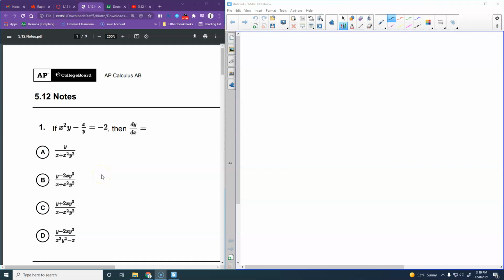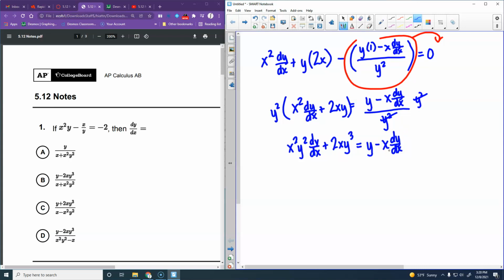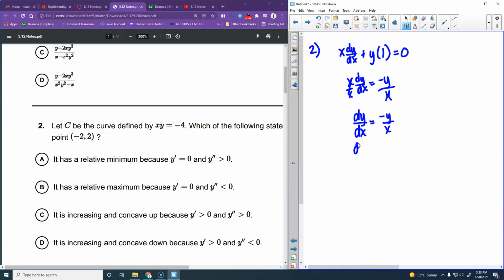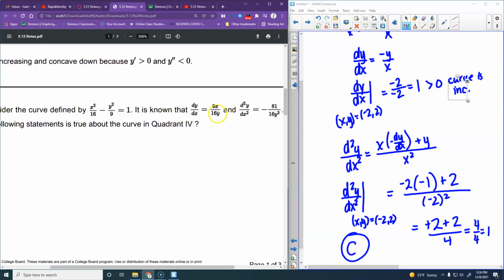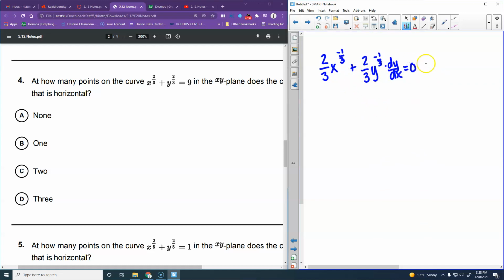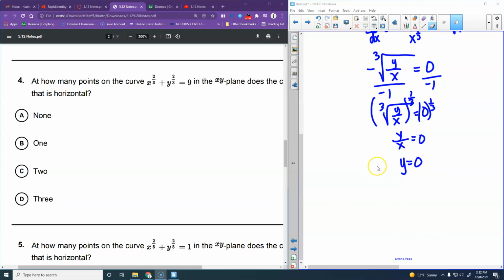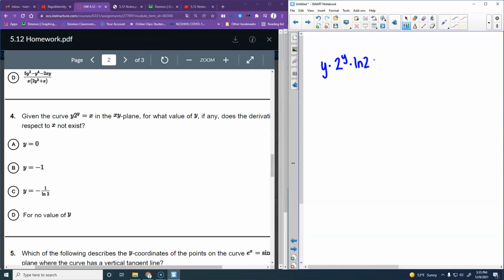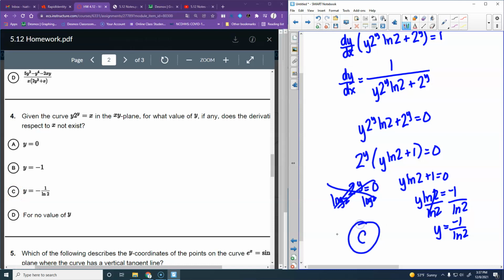5.12 Notes (12/10/21)